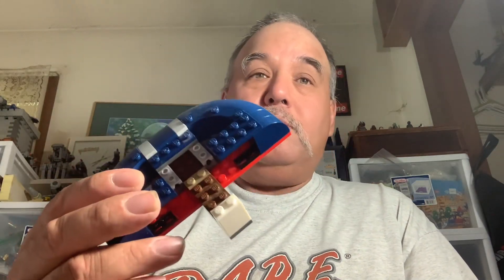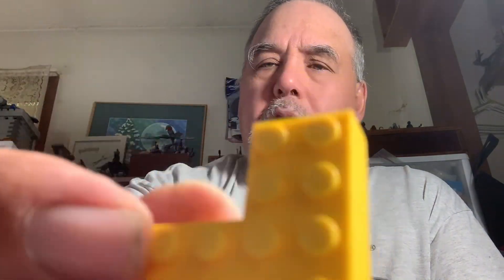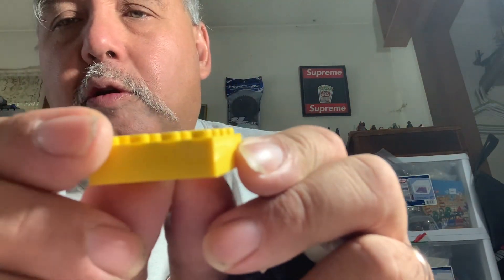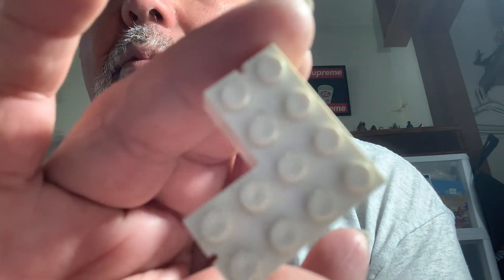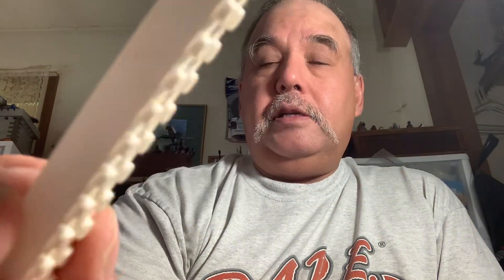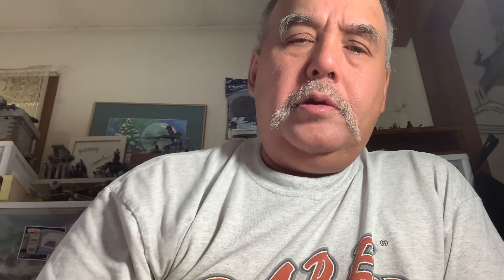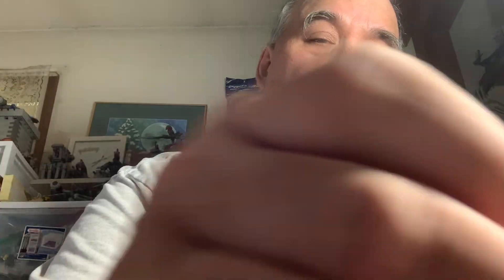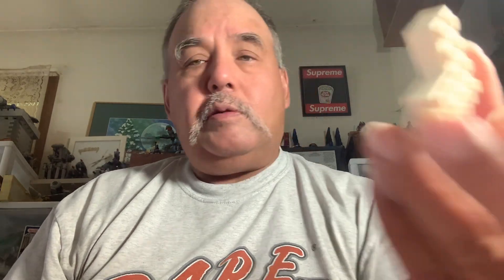LEGO Murstein and Automatic Locking Bricks😳🤔😊🥰🥰😀